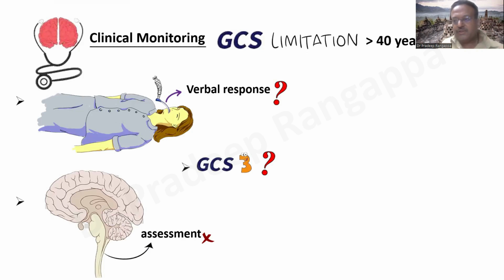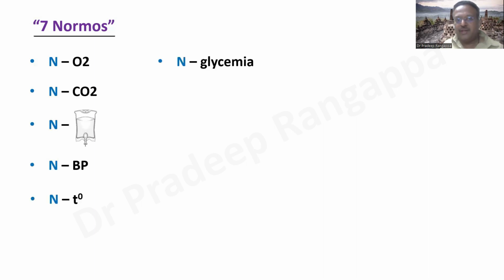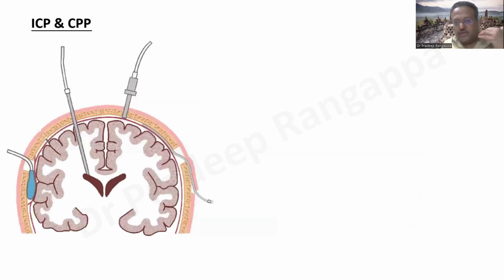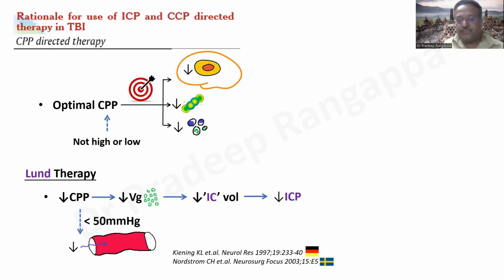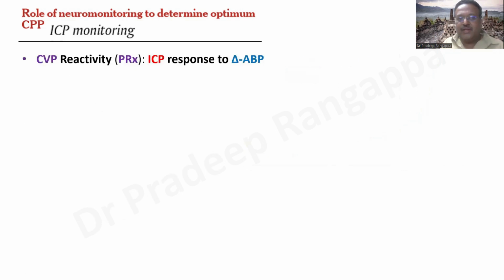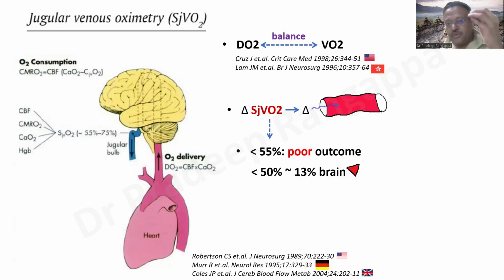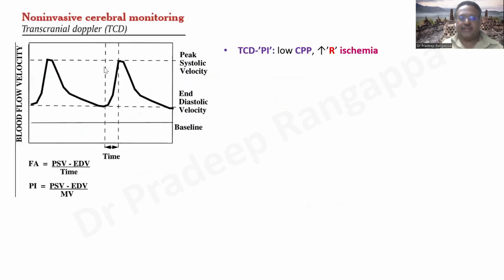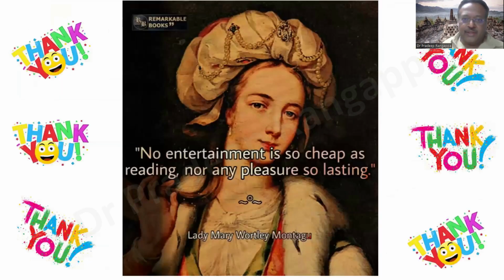Multimodal Neuro monitoring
Overview on the concept of Multi-modal Neuro-monitoring ~ available tools, their derived indices, it's utility and future. Must watch for the trainees